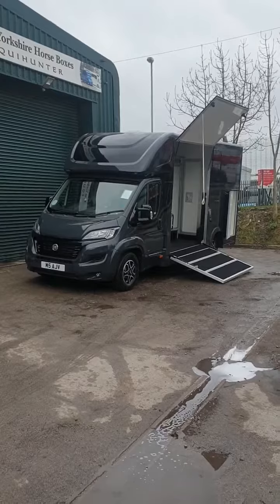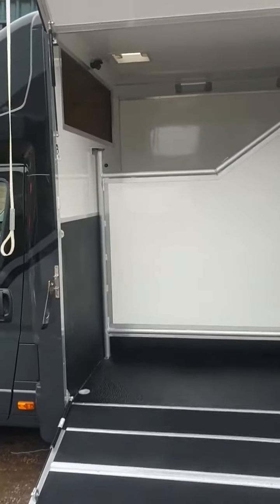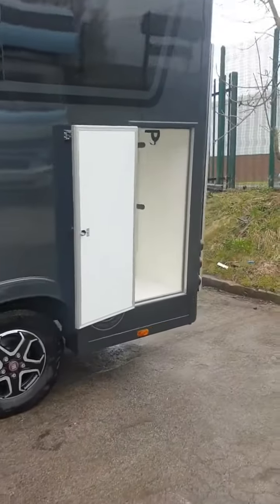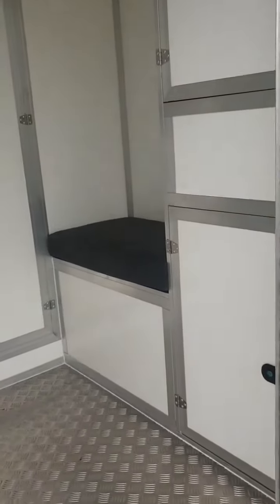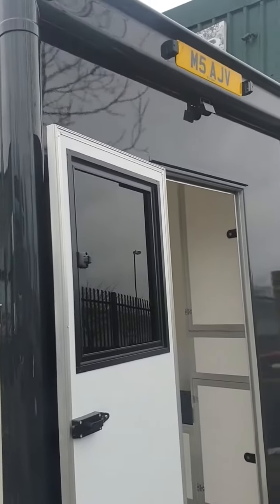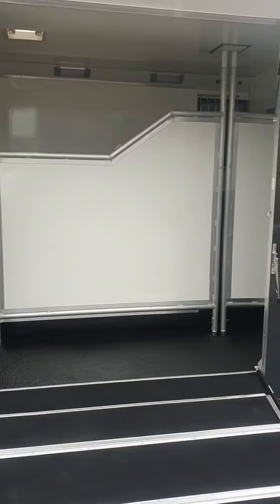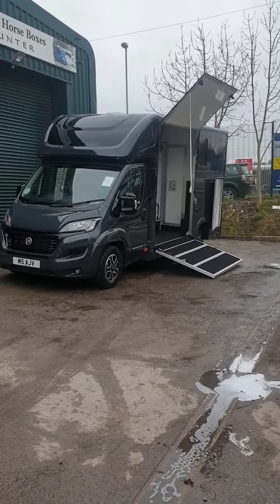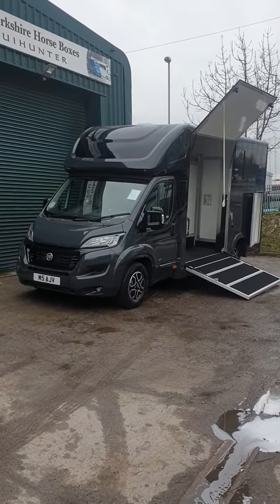Equihunter Encore 45 4 5 Tonne Two Stall Horseboxes Based on an Automatic Fiat Ducato Maxi Chassis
This fabulous Encore 45 horsebox is our latest production build. It's a 4.5-tonne model that boasts 1.82 metric tonnes of payload and can carry two very big and heavy horses in comfort and safety.

It comes with a stallion design open stall configuration and boasts a host of safety features. We offer highly strong partitions and a ramp that is nearly 4 inches thick, this is made of box section aluminium and can handle the heaviest of horses affixed using a strong stainless steel full-width piano style hinge.

This particular model is made with a large rear positioned locker with a full-height external locking door.

Ask us to send you our Arena (3.5t) or Encore (3.9t & 4.5t) information packs by email...

Luxury British Equine Transport Vehicles